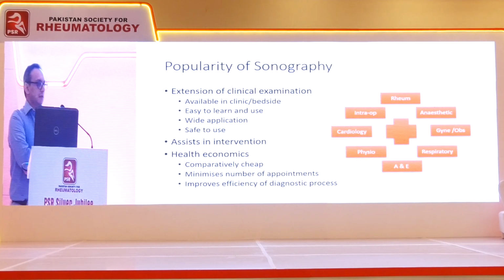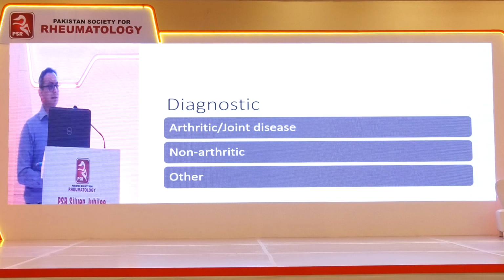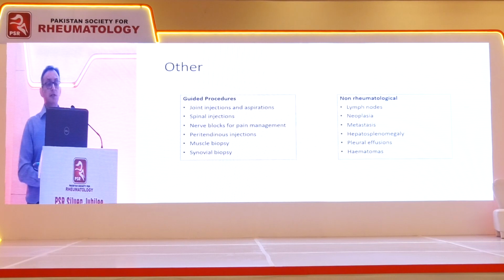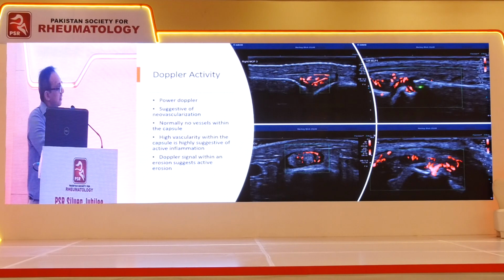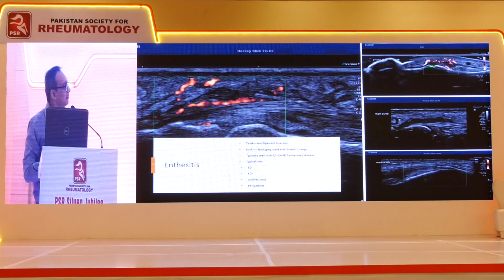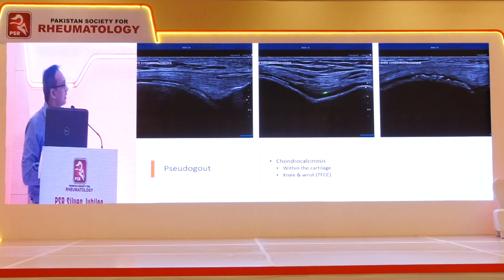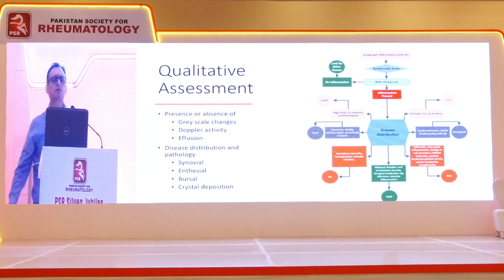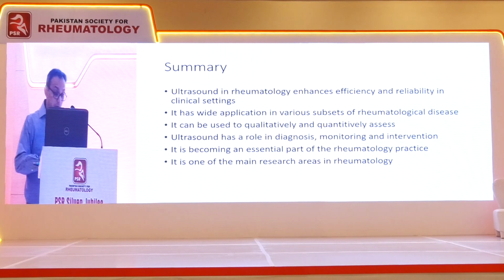Day 1 - 7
The year 2022 marks the ‘Silver Jubilee’ of Pakistan Society for Rheumatology’s Annual International Conference. This conference is the premier event for rheumatologists around Pakistan to learn, teach and network with other colleagues. It is known to host renowned national and international speakers of repute in multiple scientific sessions, exclusive workshops and webinars, and provide pharma companies with a platform to show their products. It is because of this that the conference has a high attendance rate with not only rheumatologist and their trainees attending but also colleagues from almost every specialty identifying content suitable to their field.

Having said that we should never forget that it started from a very humble beginning, when a few rheumatologists committed to their field with passion and fervor opened the doors of rheumatology to the people of Pakistan. They offered their knowledge, expertise and even their homes to host international speakers just so that this event could take place every year without fail. They were not deterred by terrorism or bomb blast or other calamities as they felt they had a responsibility to spread the knowledge and further rheumatology in a country where the concept of rheumatology, rheumatic patients and rheumatic medications was alien.

We are humbled that this responsibility has been put on our shoulders this year to carry forward the torch. Having recovered from COVID pandemic our team is striving to put forward an event that incorporates state of the art lectures with latest guidelines /research/treatment, workshops for Family physicians, MSK ultrasound and pediatric rheumatology, abstract presentations from local and international researchers.

Our team looks forward to welcoming you in Lahore on October 21st, 2022. We are working hard to make this a memorable event for everyone.

SAIRA E. A. KHAN/ BILAL AZEEM BUTT
PRESIDENT'S MESSAGE
Assalamoalaikum Dear Colleagues! It is indeed an honour for me to be given the opportunity, to serve the Pakistan Society for Rheumatology as President for the current tenure. I am deeply inspired by my predecessors, the past presidents, for their commitment and outstanding contribution to PSR. I hope with all my heart, with the help of the Almighty, to carry on their legacy! It is a privilege for me to be associated with PSR almost from its inception to date, having served as Treasurer and President elect during my journey. This society was founded almost 25 years ago with the untiring efforts of a handful of visionary pioneers. It is so gratifying to see how their efforts propelled PSR to blossom over the years. From a hand full of members, we are close to 100 executive members today! There are trained Rheumatologists in almost all the major cities of Pakistan. They are not only imparting state of the art treatment to patients, carrying on research, but also training future Rheumatologists, to face the challenge of the ever increasing disease burden. It gives me immense pleasure to pen my emotions on this epic moment of 25th PSR Conference, the Silver jubilee anniversary. I am very hopeful, that with the help of the Almighty and efforts of our dedicated team, this conference too, like the previous ones will be a landmark success.